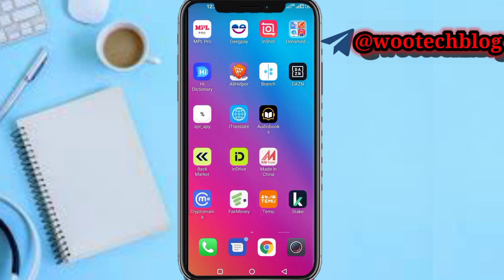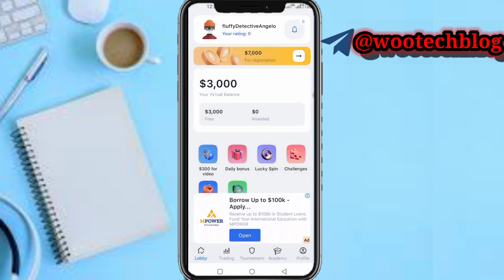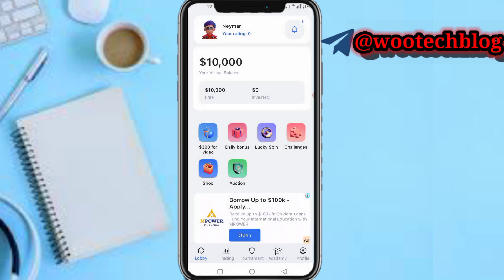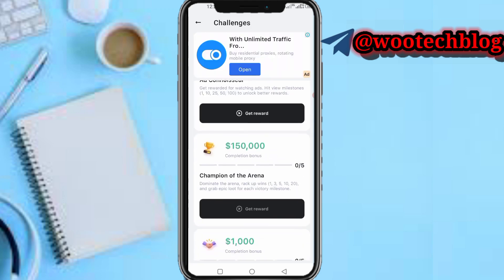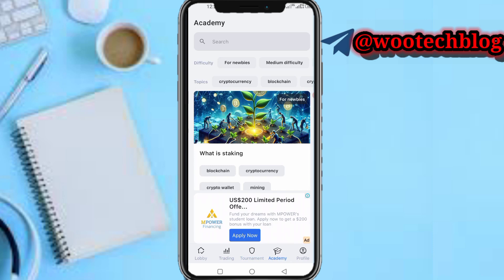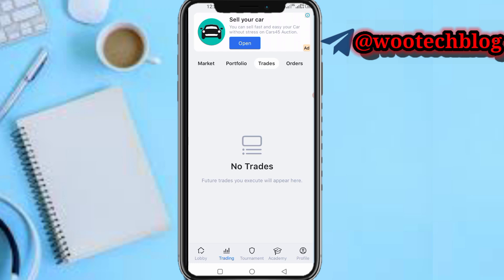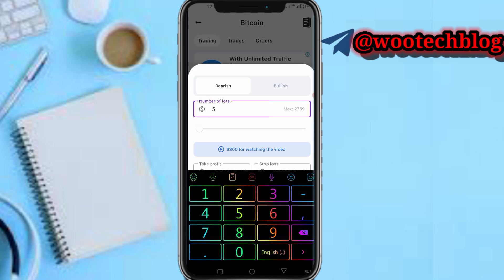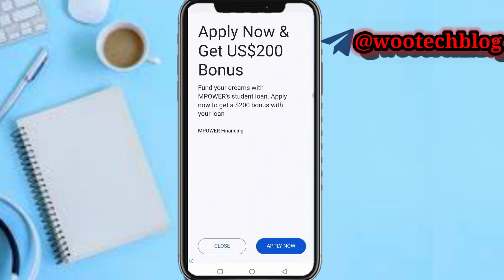How To Use Crypto Guru App | Use Cryptoguru App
Learn how to master the world of cryptocurrency with the Cryptoguru App in this step-by-step tutorial. Discover how to use the app to stay updated on the latest trends, track your investments, and make informed decisions in the fast-paced world of crypto trading.

🎯 Whether you're a beginner or an experienced trader, this tutorial will help you navigate the Cryptoguru App like a pro. Stay ahead of the game and enhance your crypto knowledge with this comprehensive guide.

?sub_confirmation=1

Twitter Handle

🔑 Related Keywords 🔑

how to use crypto guru,how to use cryptoguru,how to use cryptoguru app